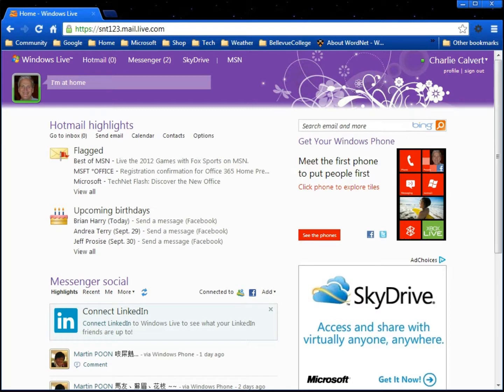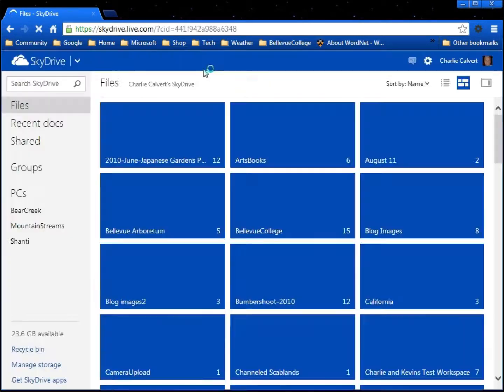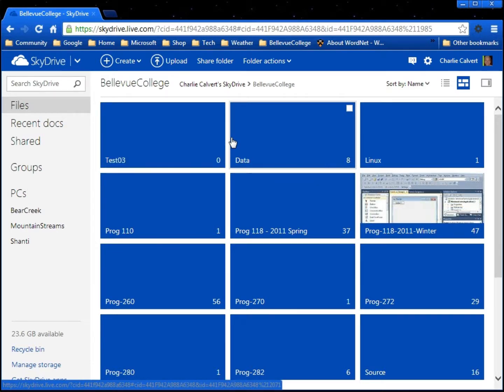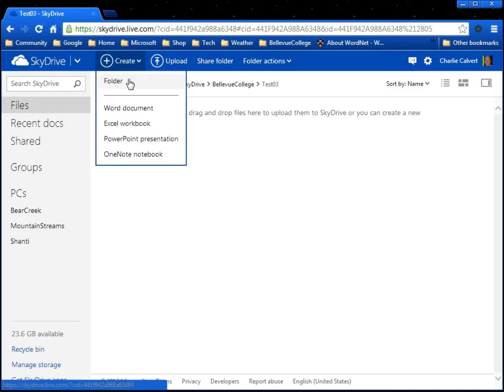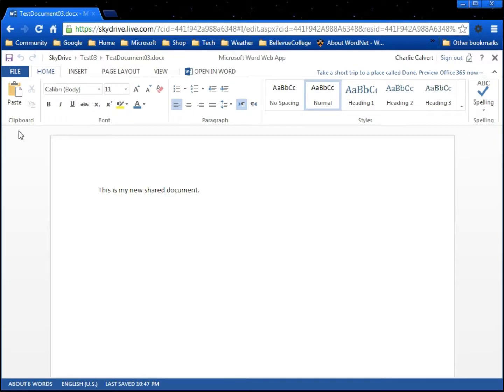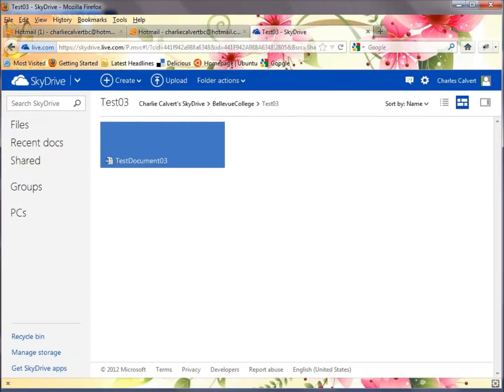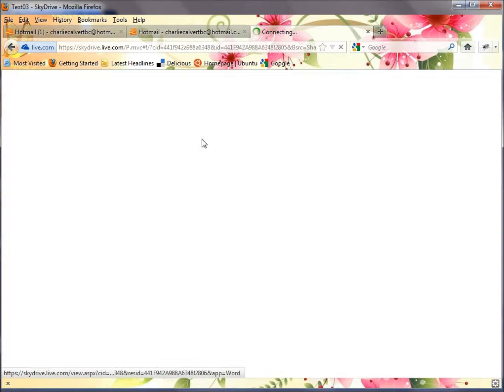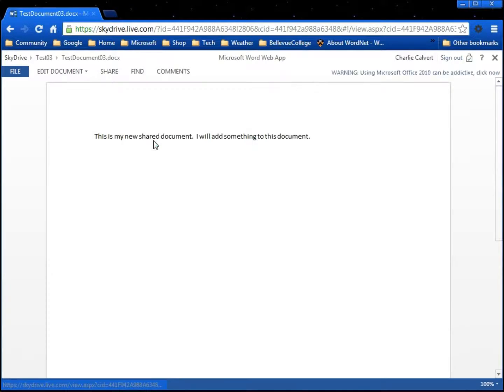SkyDrive Folders And Documents Sharing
Learn how to share folders and documents between SkyDrive accounts.